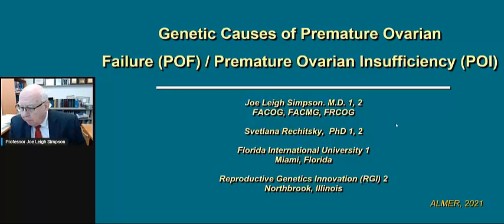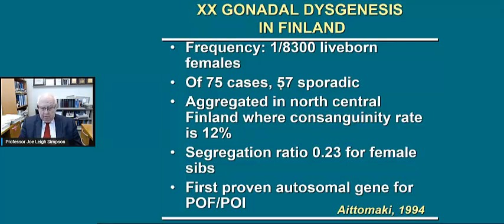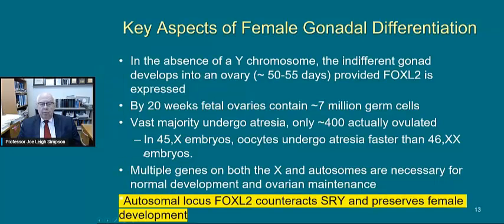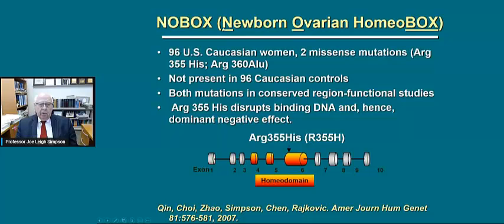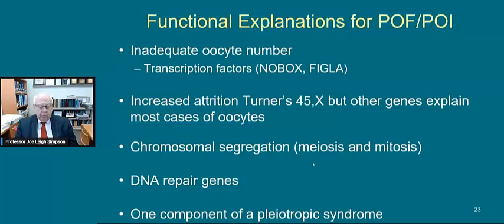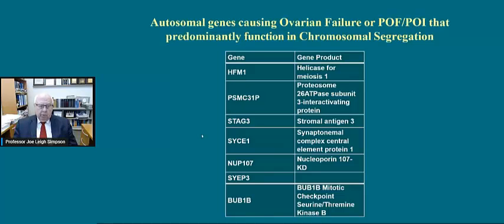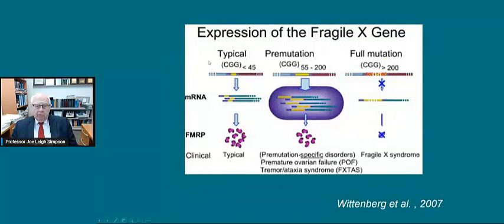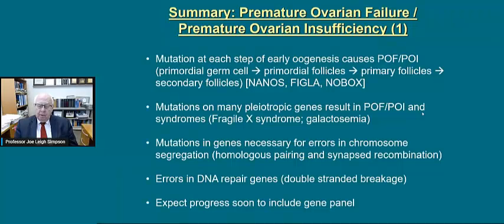Dr. Joe Leigh Simpson - Disfunción ovárica de causa genética